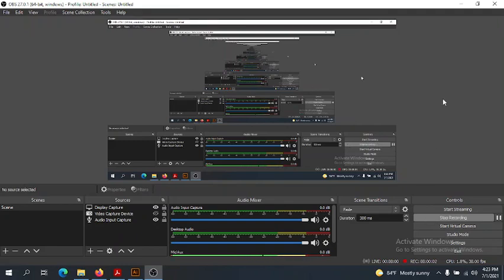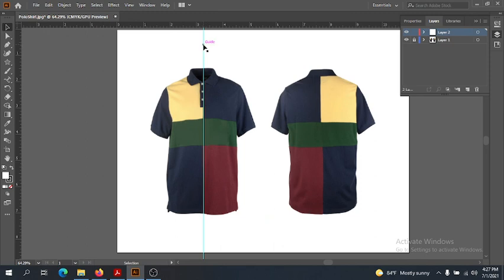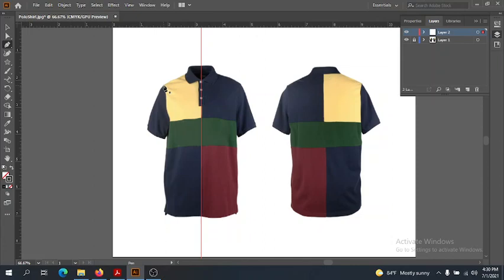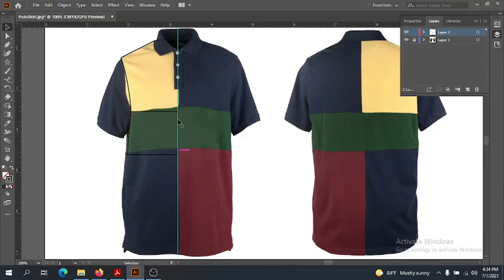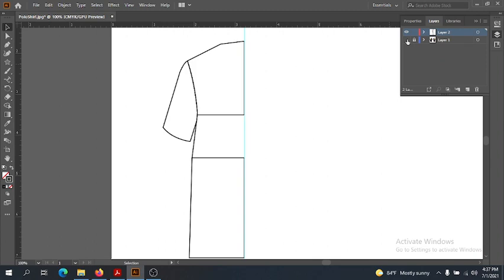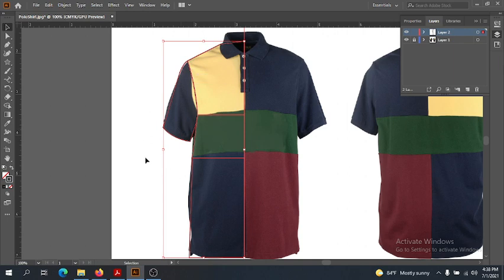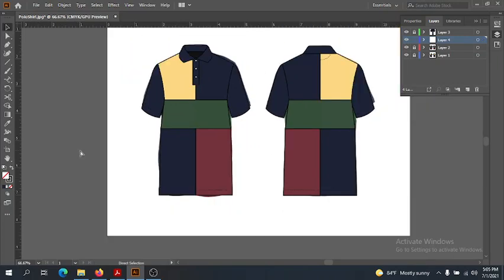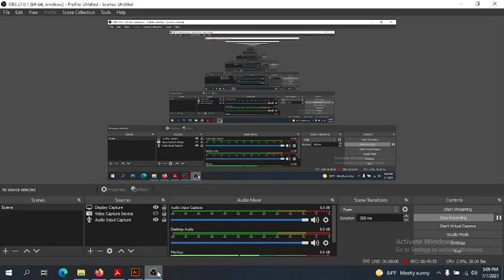FD13 Polo Flat